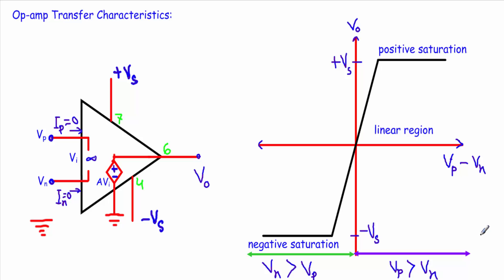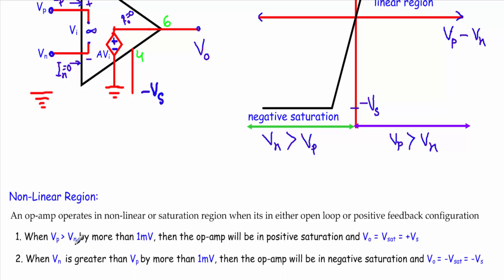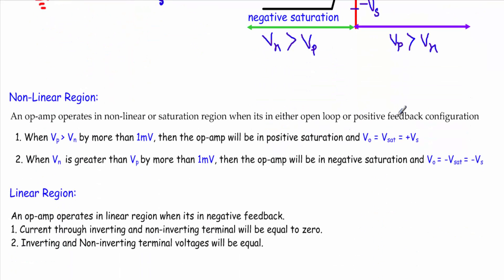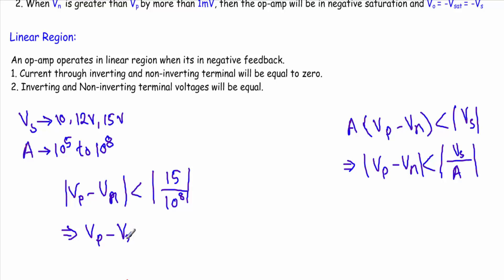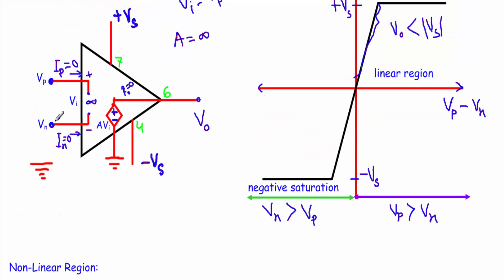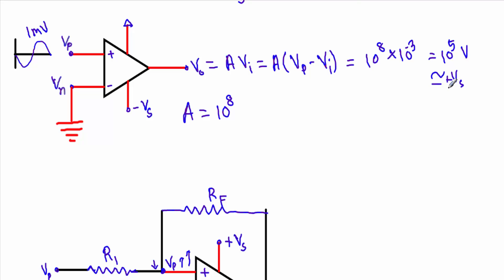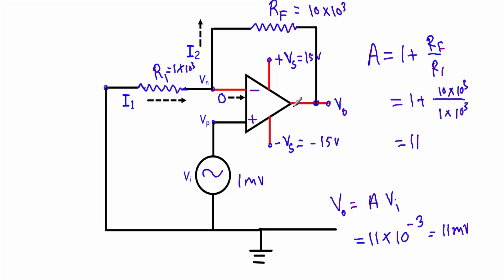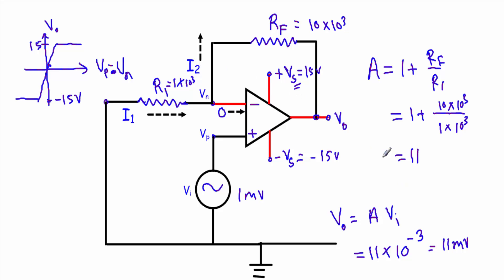Operational Amplifier (Op-Amp) Voltage Transfer Characteristics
Voltage Transfer Characteristics determines how the output voltage changes with input voltage. This video shows the voltage transfer characteristics of op amp